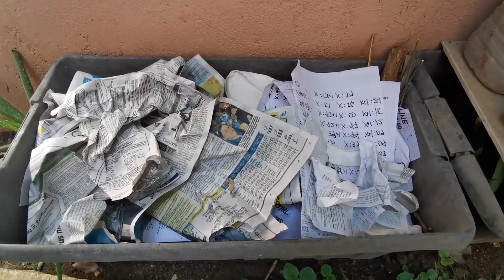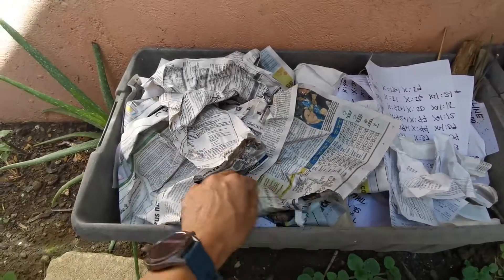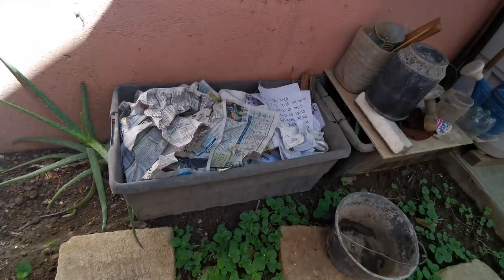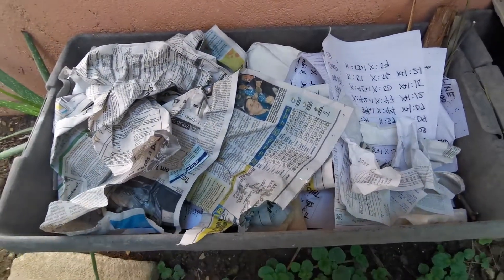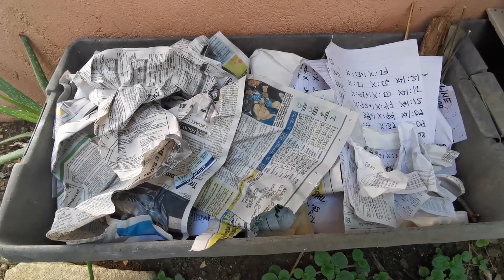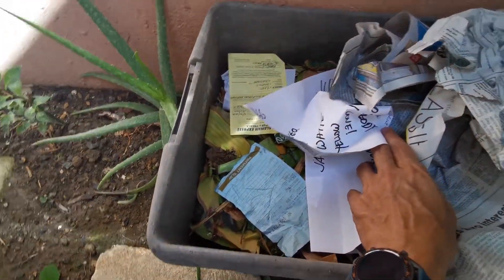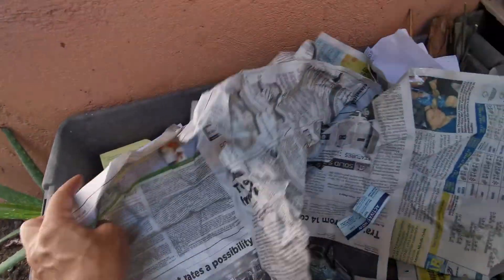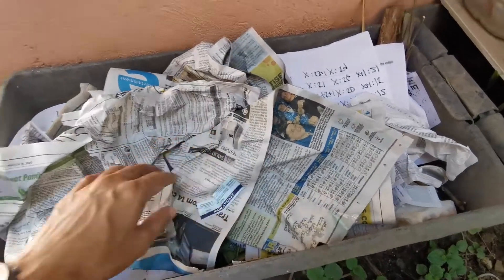Paper Waste Reduction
Bago pa man nagka-pandemic, ginagawa ko na ito, at maligaya ako na tuwing maka-ikalawang linggo na lamang ako nagbibigay ng basura sa mga basurero at sadyang napakakaunti lamang ng aking nagiging basura.  Pagkatapos maisaayos ang mga papel, babasain ito ng tubig.
 Maaaring gamitin ang pinaghugasan ng pinggan, o pinagbanlawan ng labada.  Hindi kailangan malinis na tubig.  Maaari rin siguro itong gawin ng iba ngayong nasa quarantine pa rin.

Bukod sa pagpapakaunti ng basura, ang nabulok na magkahalong papel at mga dahon at damo ay siyang pinagkukuhaan ko ng lupa para sa aking halaman, sa halip na bibili pa ng kung tawagin ay garden soil.  Nakatipid ka na, nakatulong ka pa sa planeta.